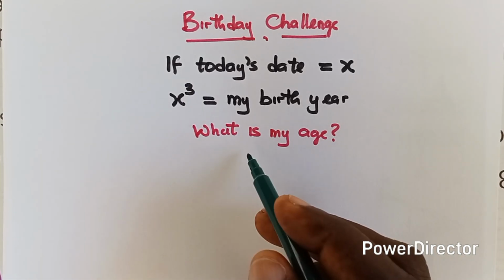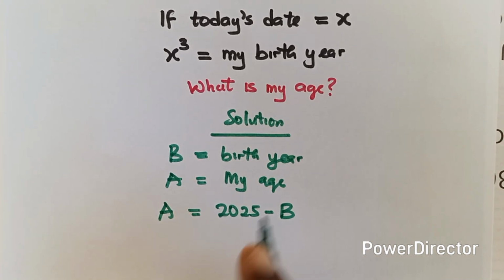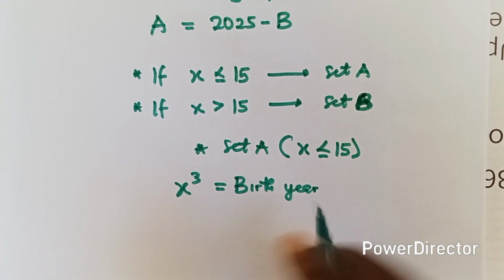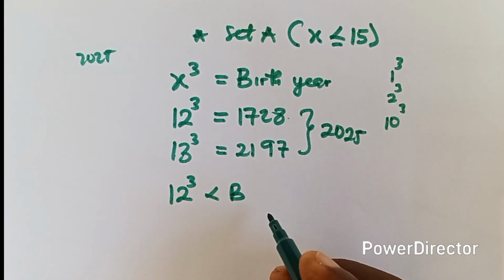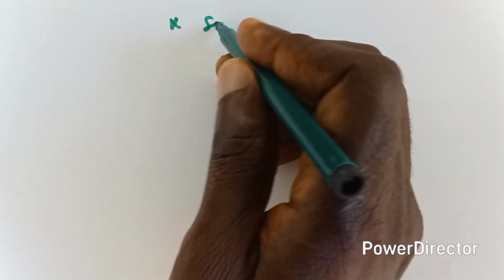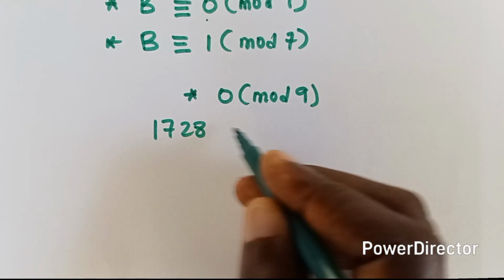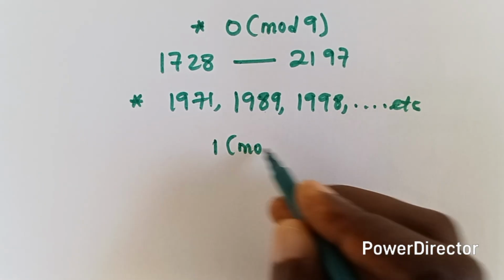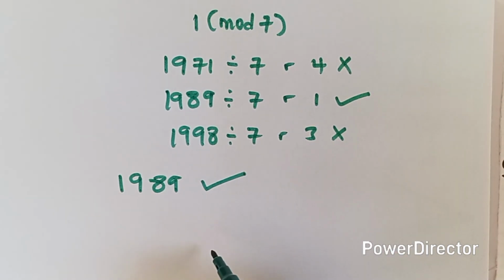I REVEALED My Age Using This Math Puzzle! | Algebra Trick Explained | Modular Arithmetic - A-level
This simple-looking question hides some deep mathematical thinking!
In this video, we’ll break it down step by step - from understanding what x³ really means, to how cubes connect with years and ages. You’ll see how algebra, cube roots, and logical reasoning come together to reveal the final answer.

What You’ll Learn:
- How to connect cube numbers (x³) with real-life logic
- Quick tricks to estimate cube roots mentally
- How to form and decode math riddles
- The clever reasoning behind the answer — no calculator tricks!